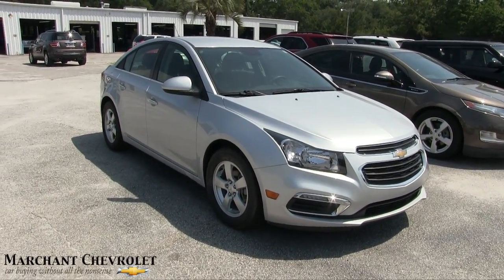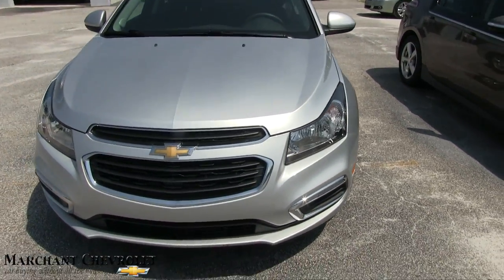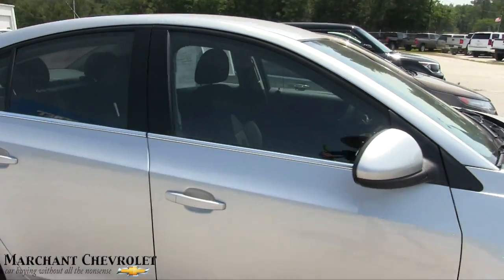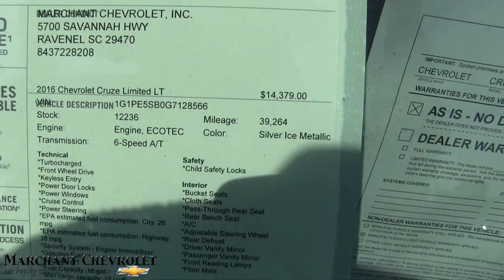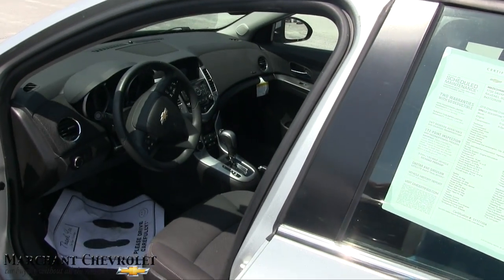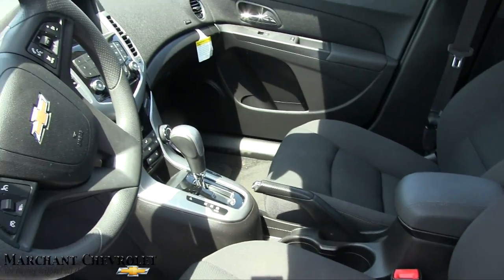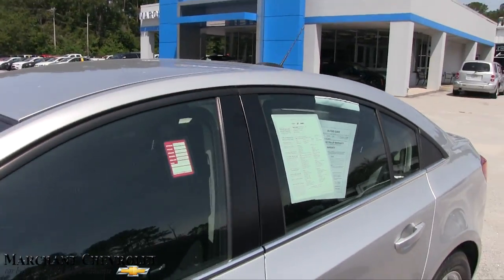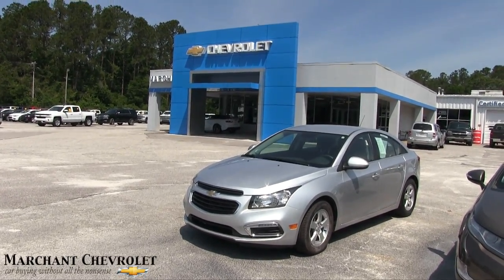2016 Chevrolet Cruze LT - For Sale Walkaround Review at Marchant Chevy - May 2017